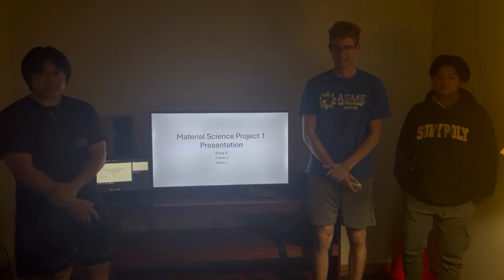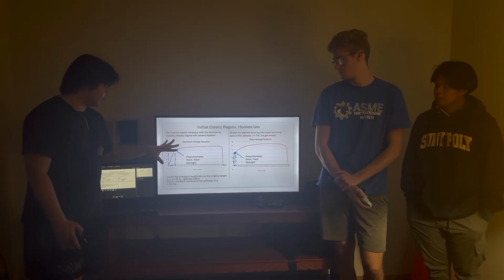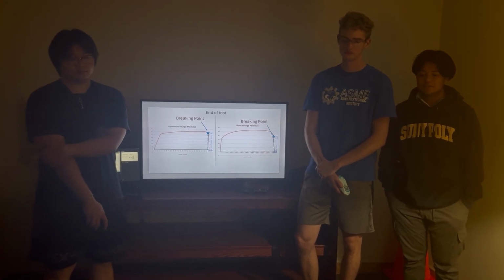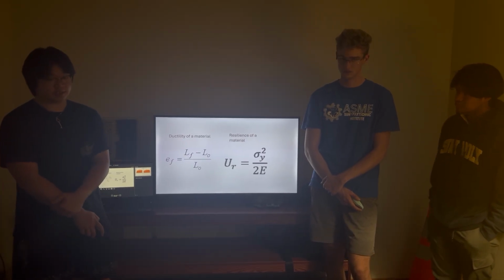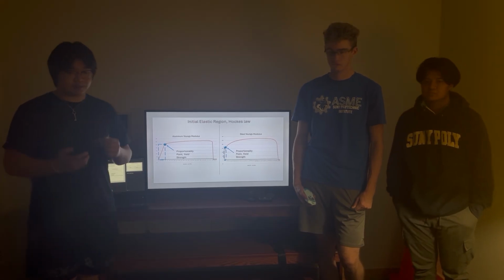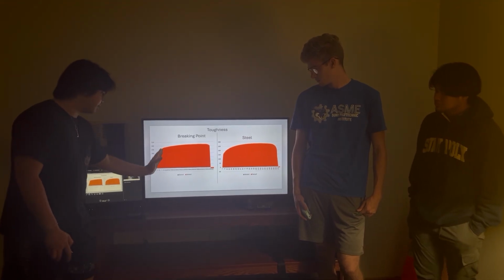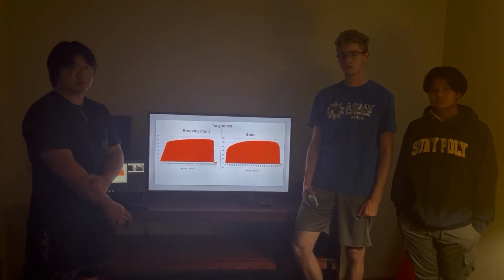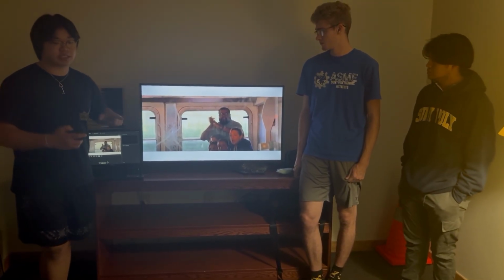Group 5 Project 1